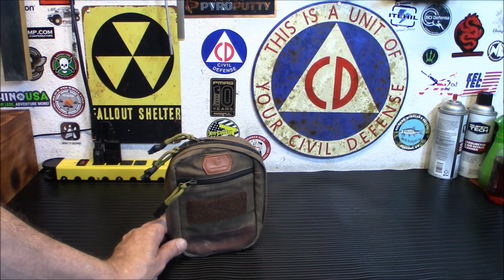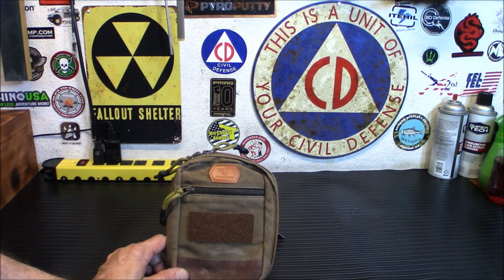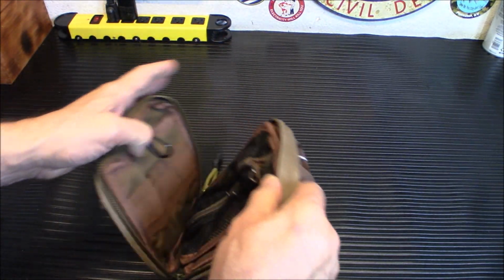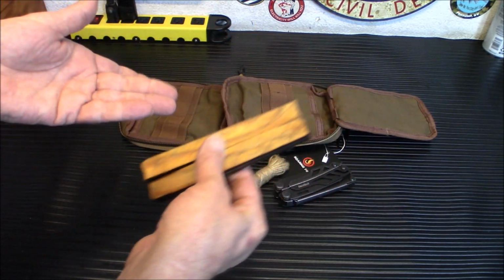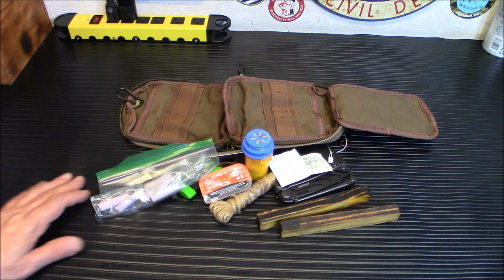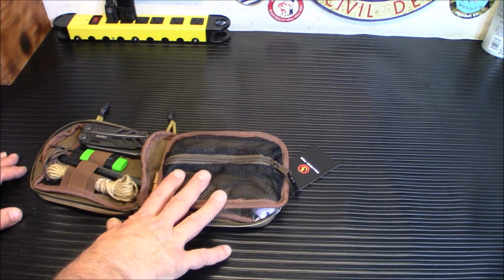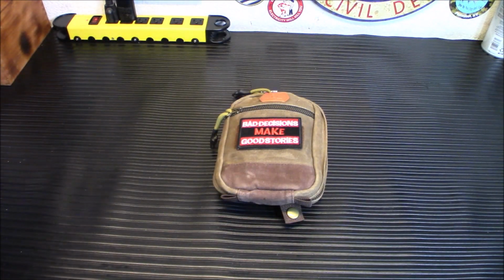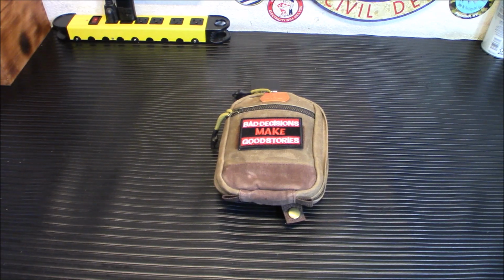The Best Little EDC Pouch - Roaring Fire Smolder Waxed Canvas Organizer